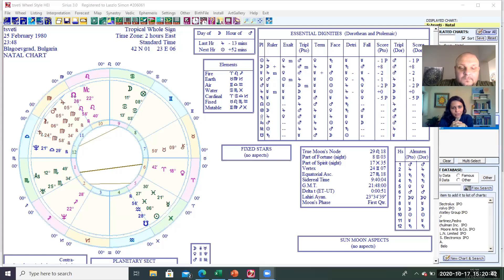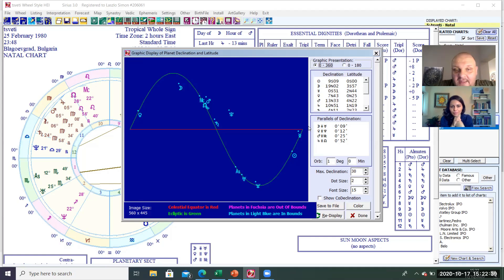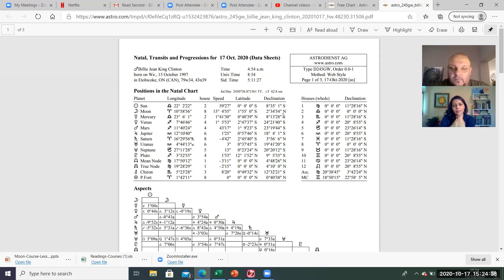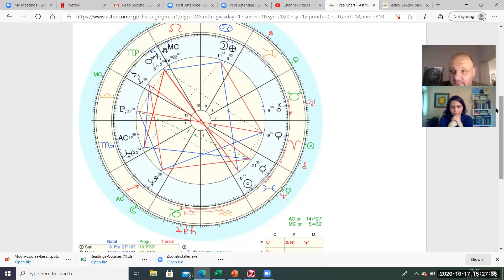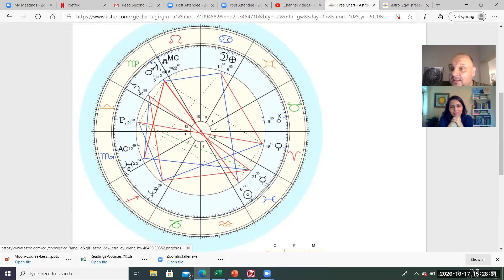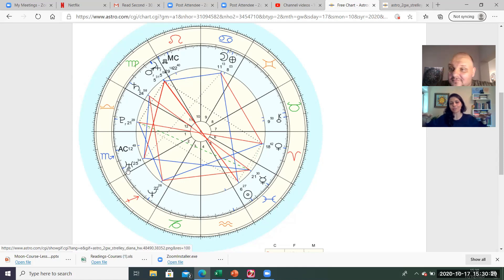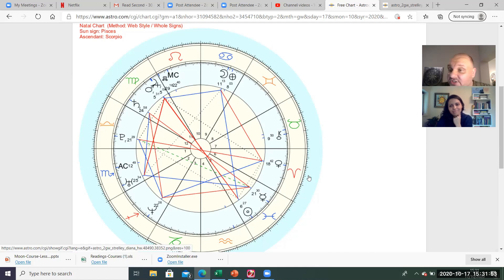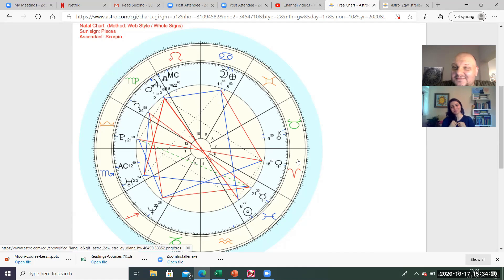Parallel and contra parallel aspect with Viktor and Tsveti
Parallel and contra parallel with Viktor and Tsveti